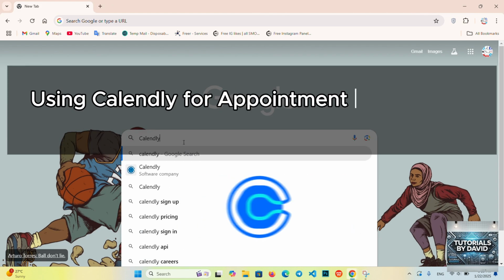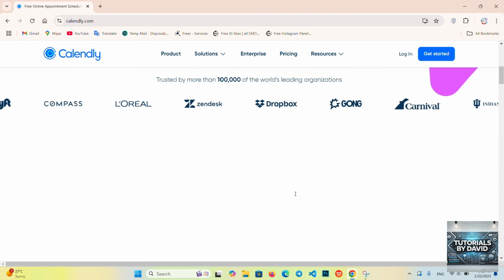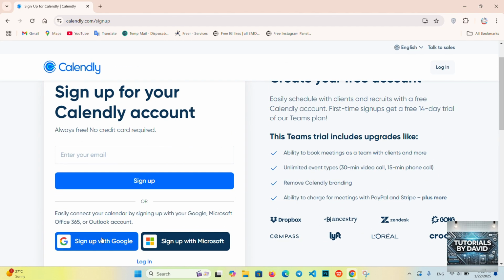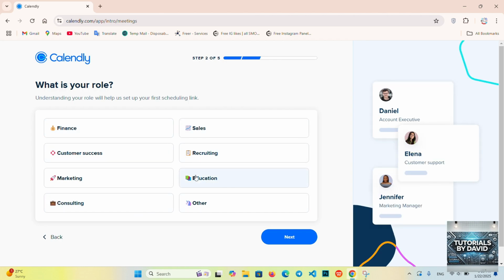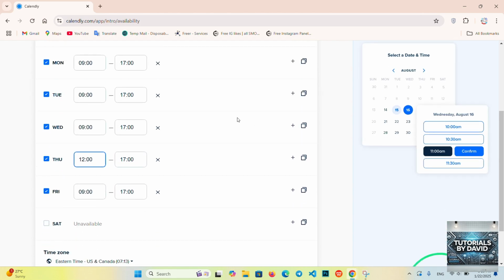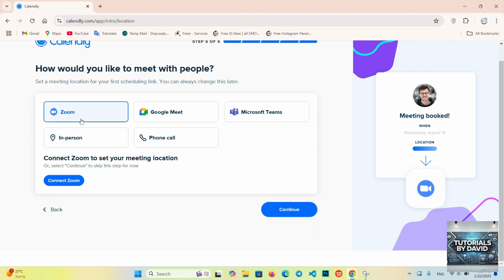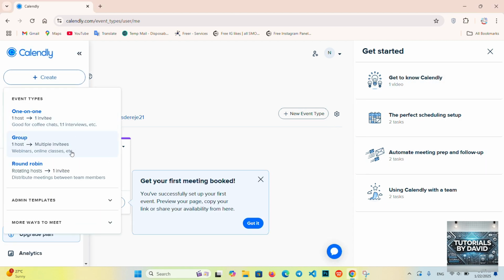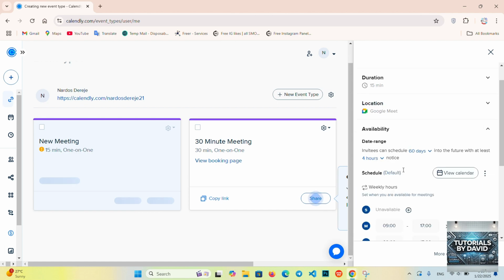How To Use Calendly For Appointment Scheduling (Beginner’s Guide 2026)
📄 USING CALENDLY FOR APPOINTMENT SCHEDULING BEGINNER'S TUTORIAL

💡 Simplify your scheduling process with Calendly!

✅ What You’ll Learn:
🟣 How to create a Calendly account and set up your availability.
🟣 How to customize event types and integrate with your calendar.
🟣 How to send personalized invites and manage appointments.
🟣 How to sync with Zoom or Google Meet for virtual meetings.
🟣 Tips on automating reminders and avoiding scheduling conflicts.

⚡ Takeaway: ✔️ Streamline your appointment scheduling and save time with Calendly!